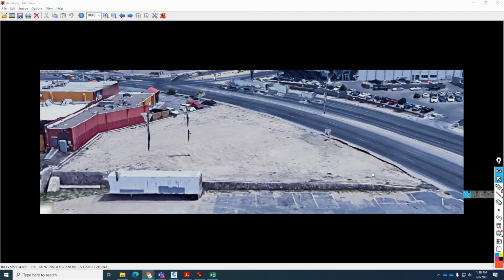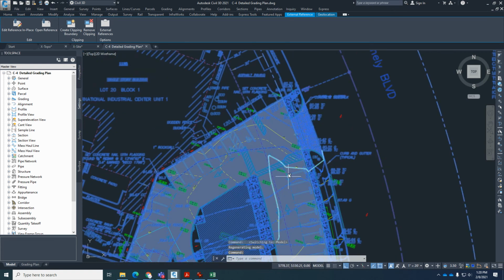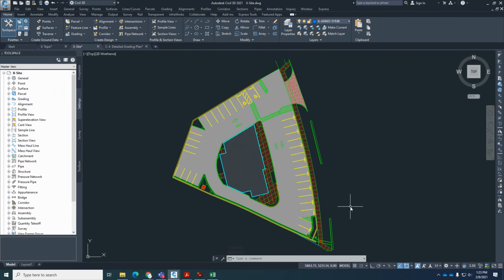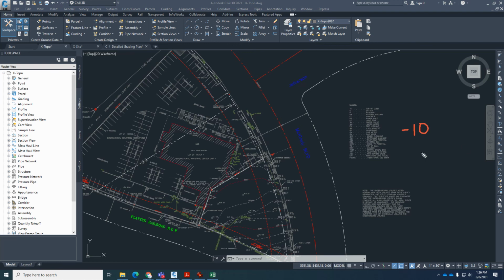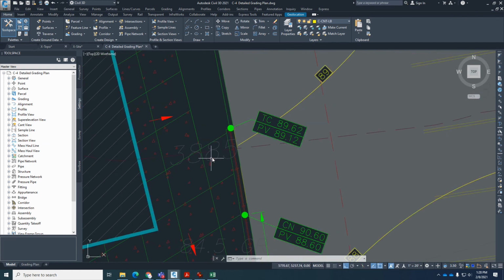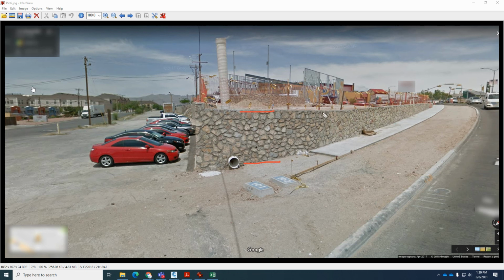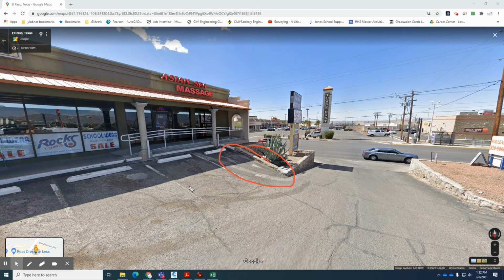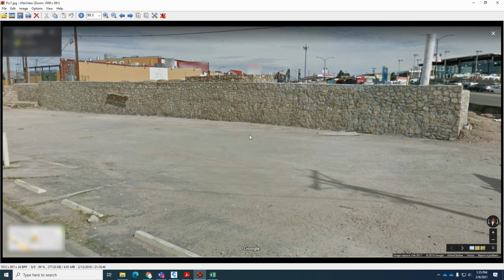Grading Plan Explanation